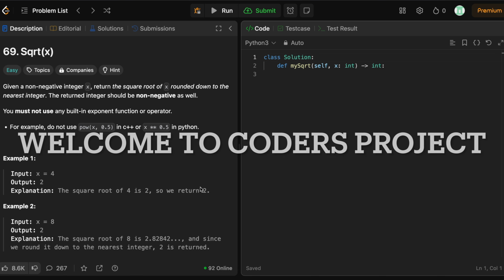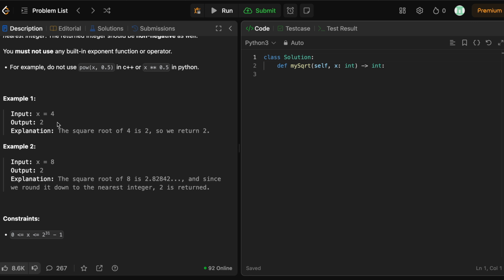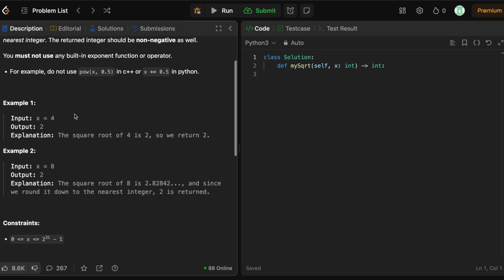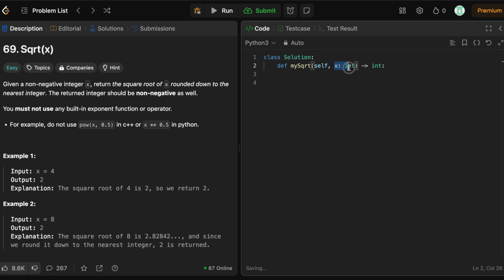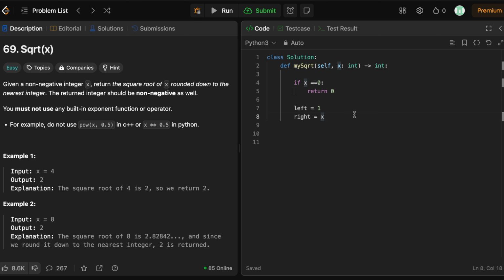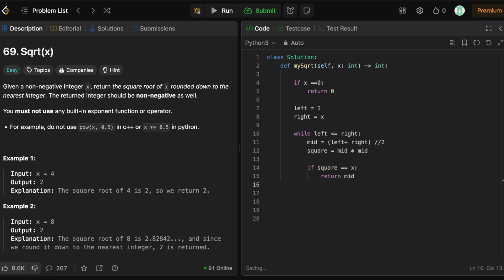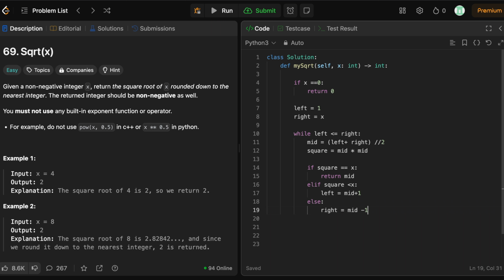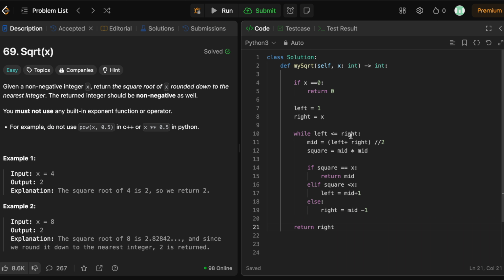LeetCode 69: Sqrt(x) - Binary Search Solution Explained (Step-by-Step)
Learn how to solve the LeetCode problem 69. Sqrt(x) using an efficient binary search approach! 🚀

In this video, we’ll break down the problem step-by-step, explain the logic behind the solution, and write clean Python code together. Whether you’re a beginner or brushing up on your coding skills, this video will help you master this classic problem.

📚 Topics Covered:
 • Problem Breakdown and Examples
 • Binary Search Approach
 • Writing and Explaining Code Line-by-Line

⏱ Complexity:
 • Time: O(log(x))
 • Space: O(1)

Have questions or a problem you’d like me to cover next?